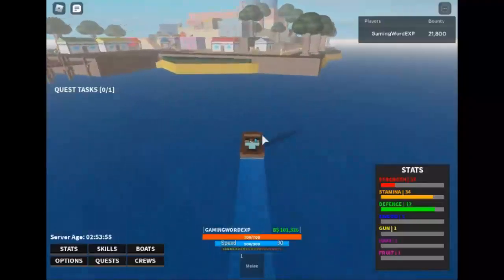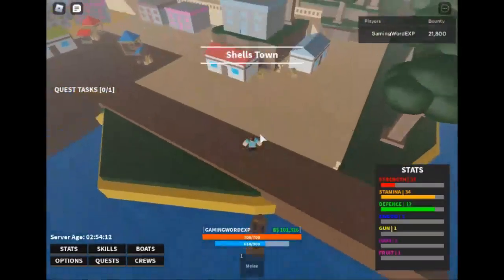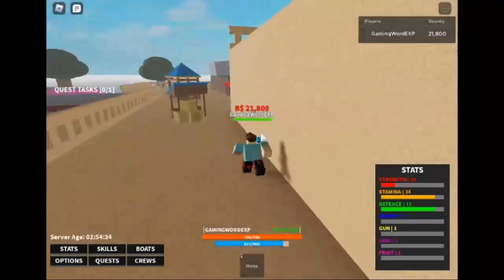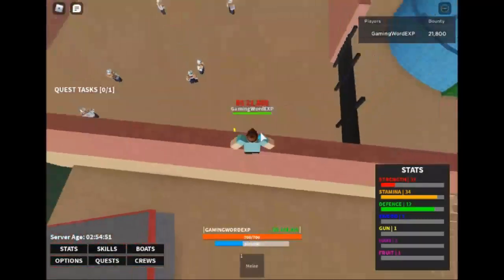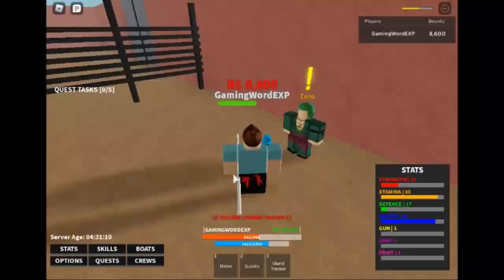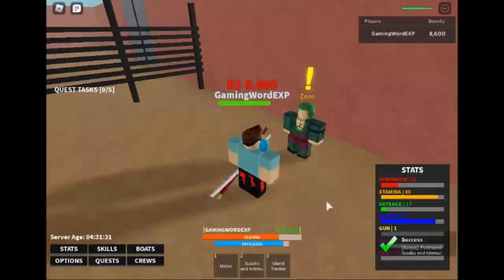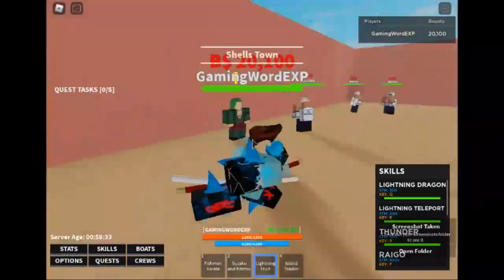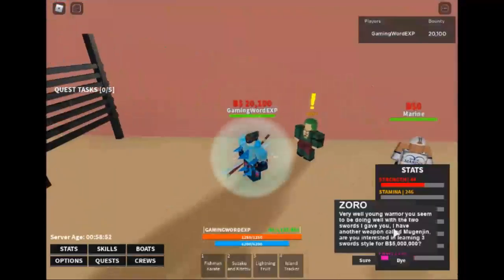⚔Getting All Three Swords And All 3 Sword Styles In Square Piece⚔ | Gaming And Other Activity.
Hey Whats Up Guys.I hope you are good.
in this video I Got All 3 Swords And All 3 Sword Styles In Square Piece
So, I hope You Liked The Video.